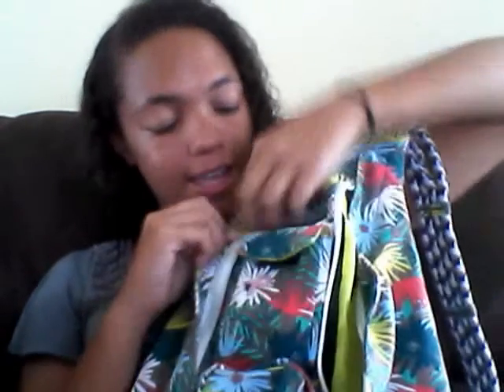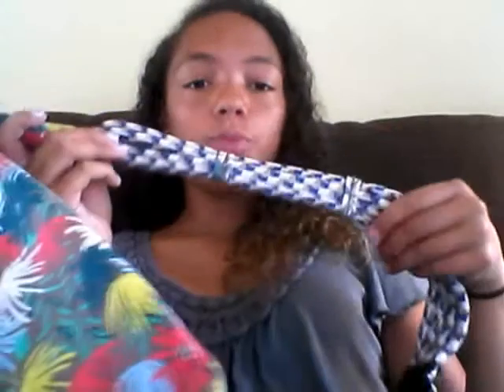Kavu: Rope Bag (Island bloom)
A review of the kavu island bloom rope bag :)